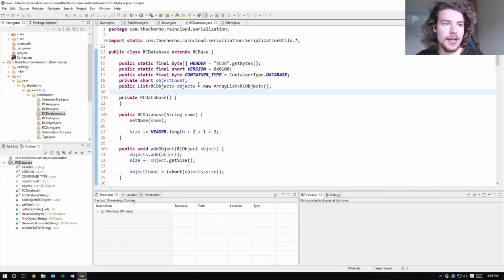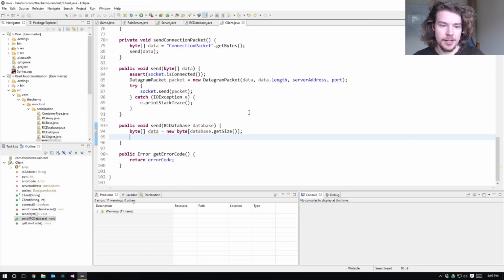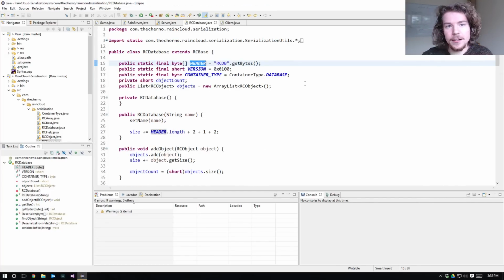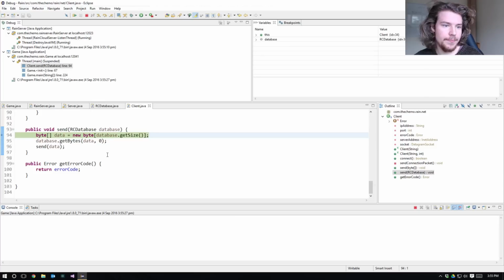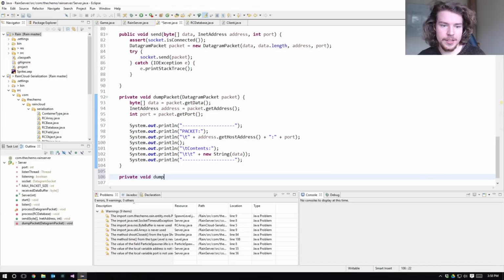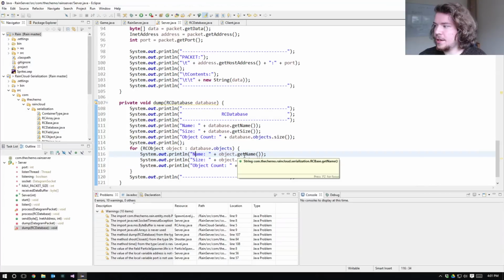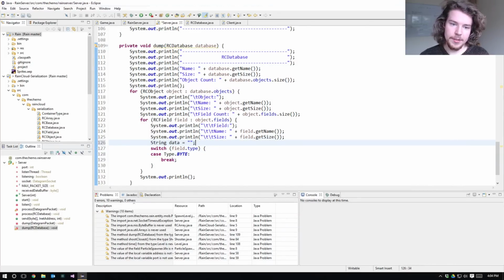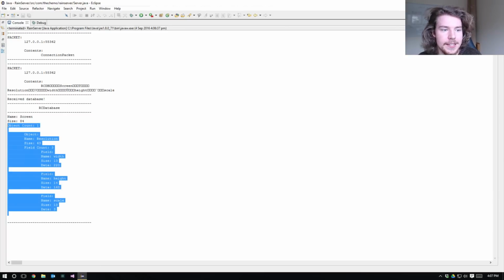Game Programming S2 E06 - Sending and Receiving Serialized Databases